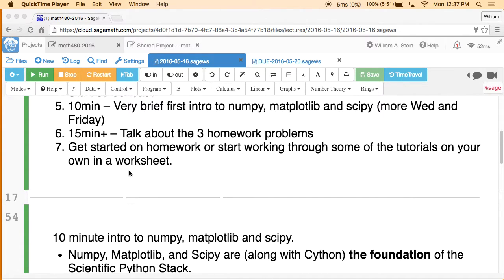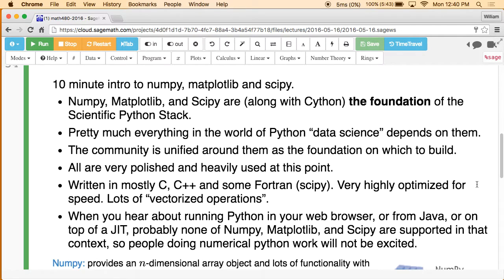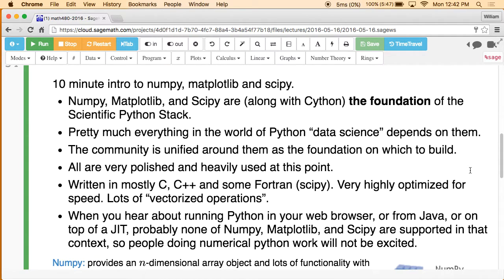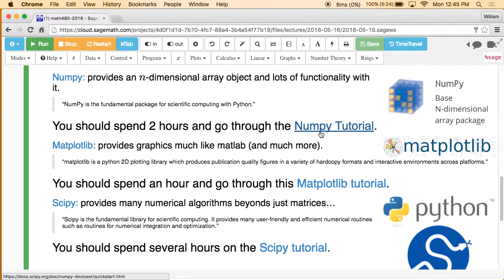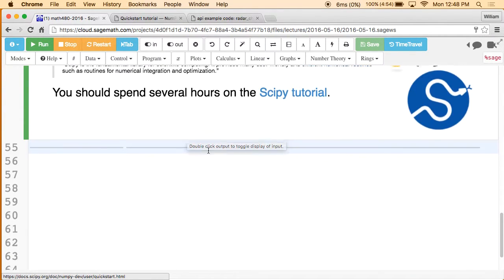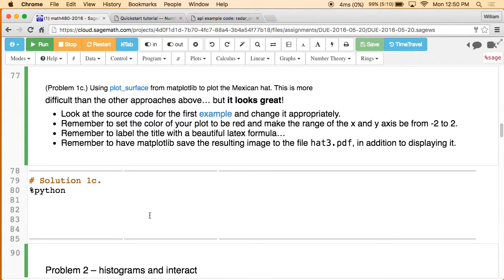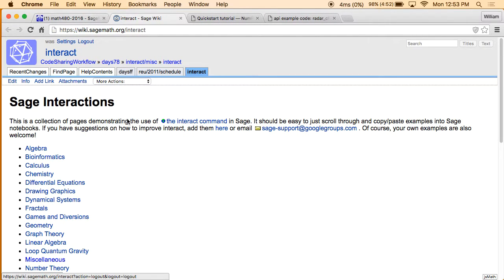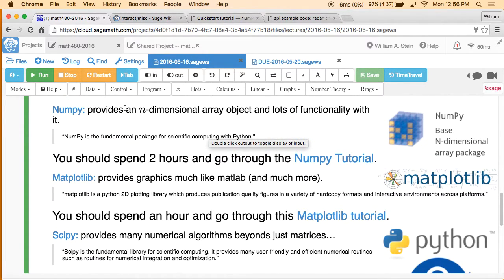2016-05-16 numpy scipy matplotlib (part 1 of 3)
SageMathCloud